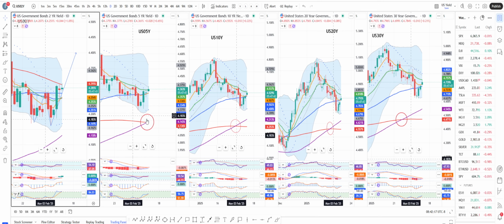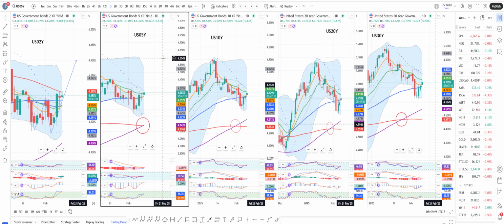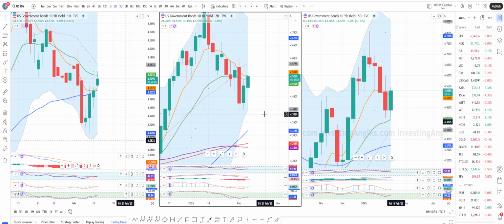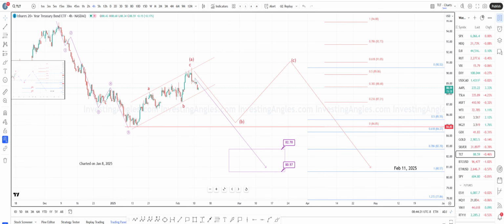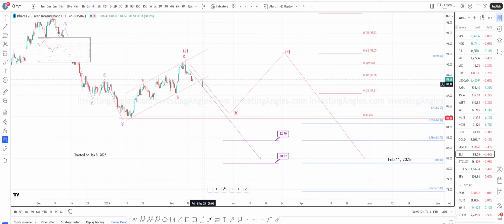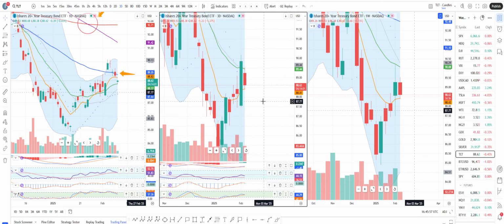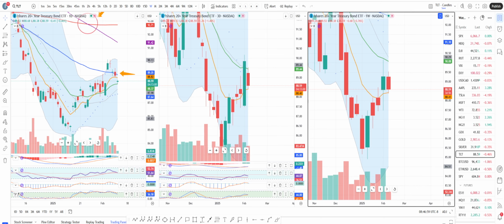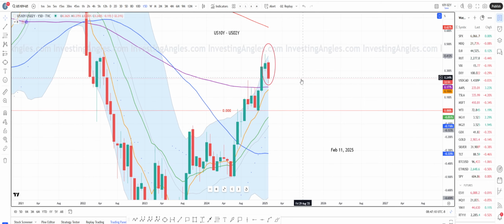TLT & Bond Market | Feb 11, 2024 | Elliott Wave Analysis & Technical Forecast | TNX IEF | Video 37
In this educational video, we analyze TLT (iShares 20+ Year Treasury Bond ETF) and US10Y yield and forecast the next moves. We also discuss the 2, 5, 20, and 30-year yields.